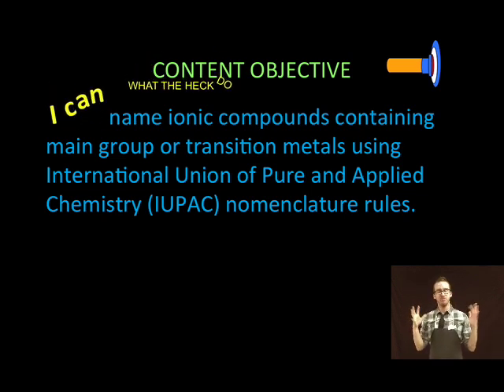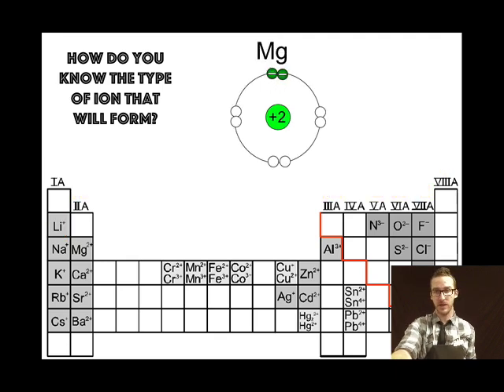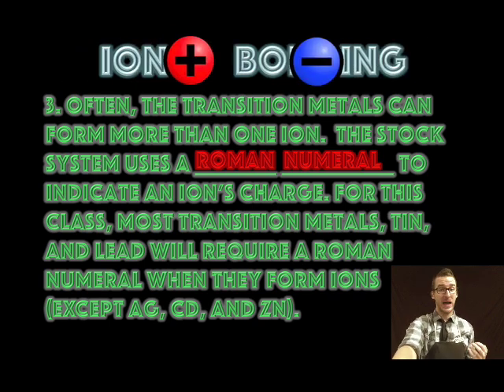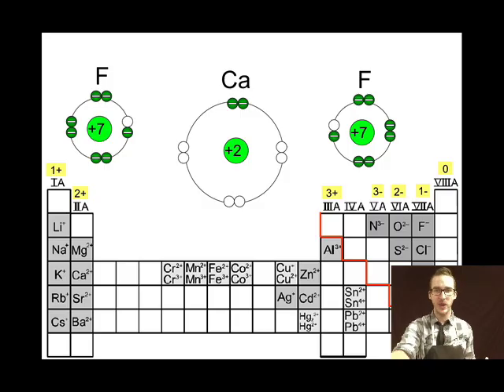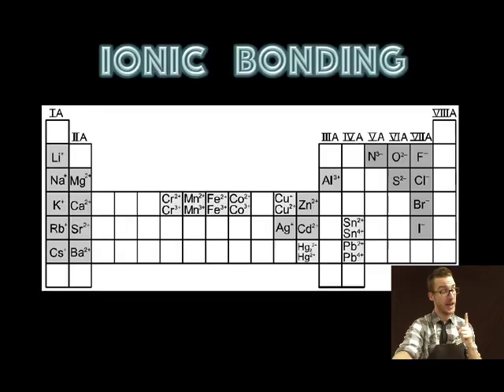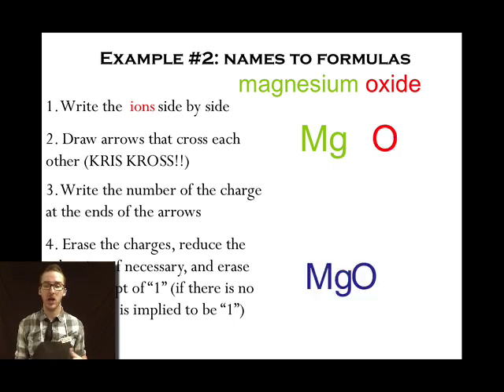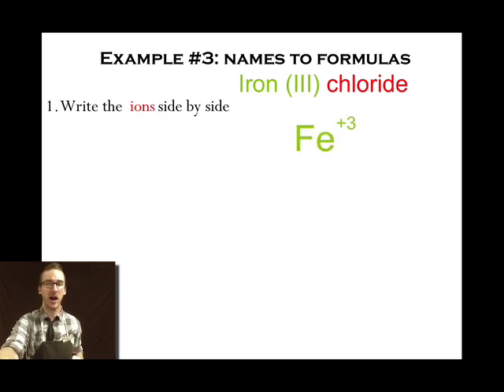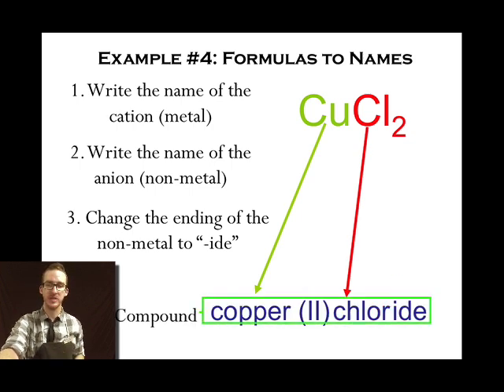Intro to Ionic Nomenclature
This video is about Intro to Ionic Nomenclature